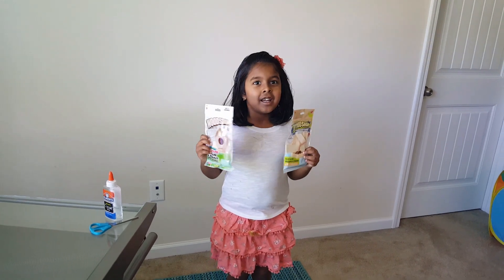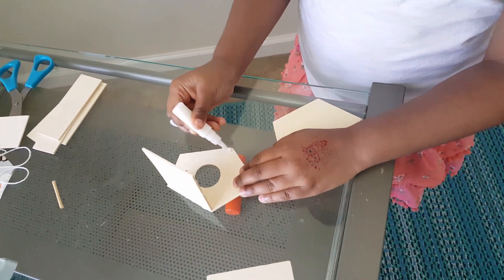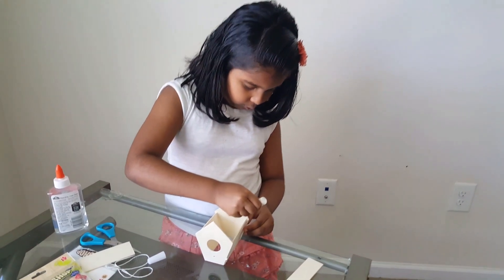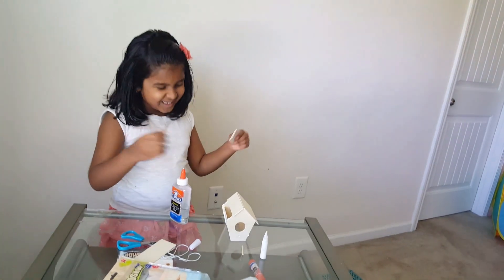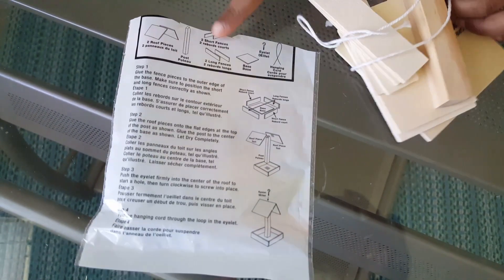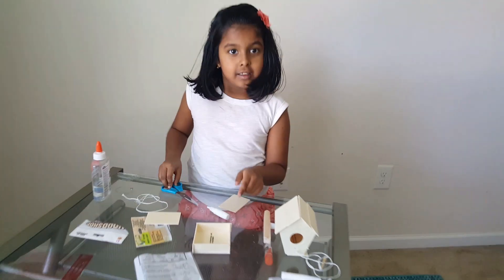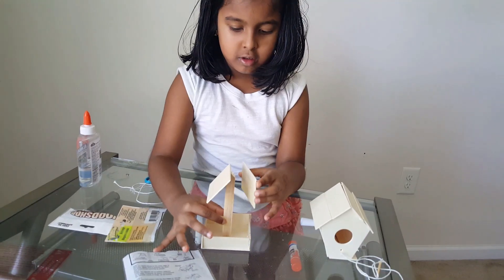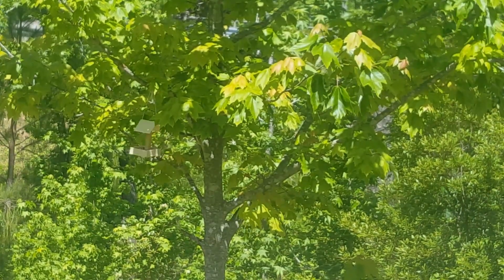Build bird feeder and a bird house with Harshi